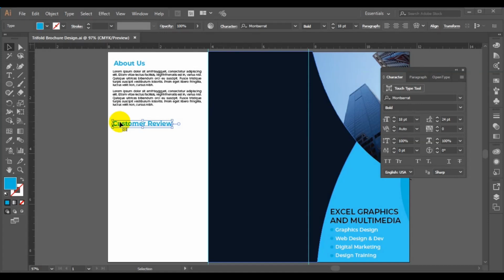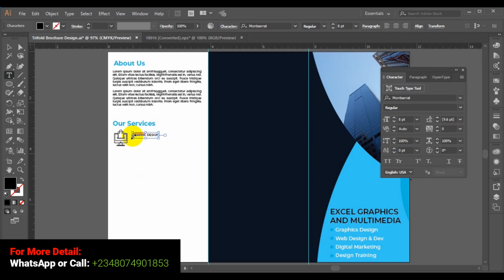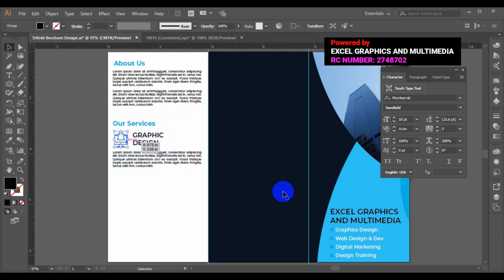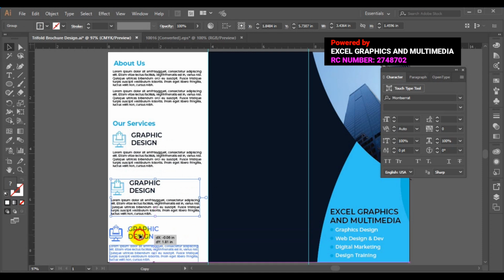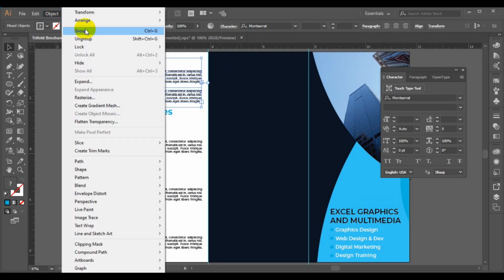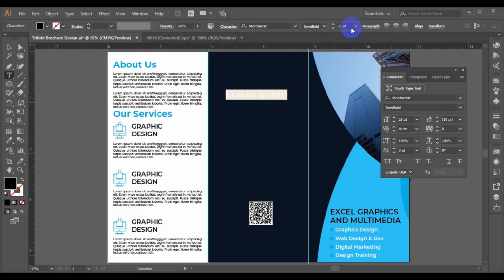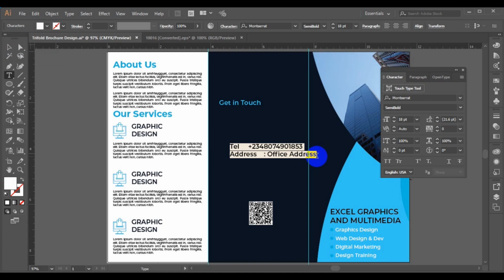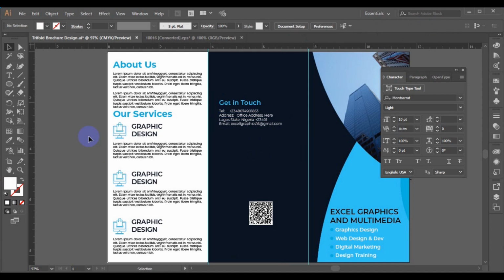Beginner Friendly how to create trifold brochure illustrator tutorial | part 2